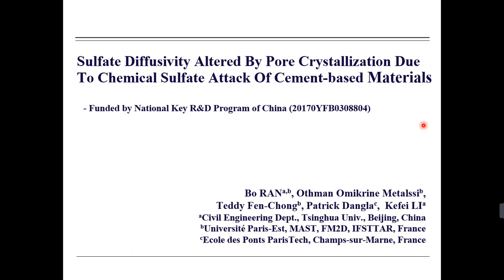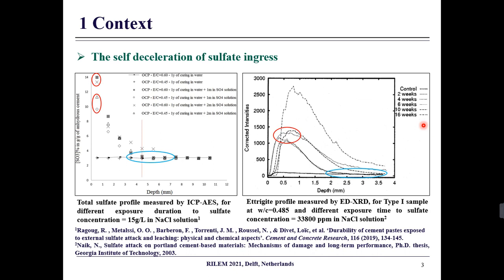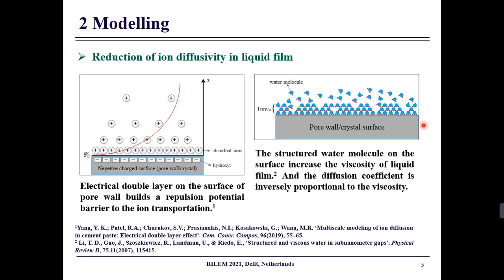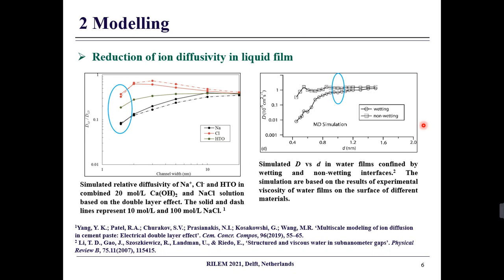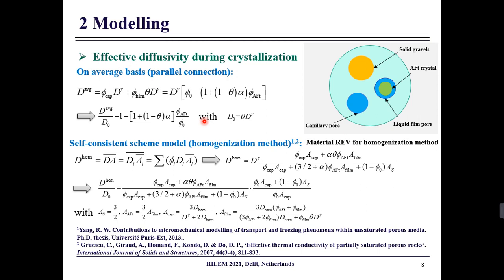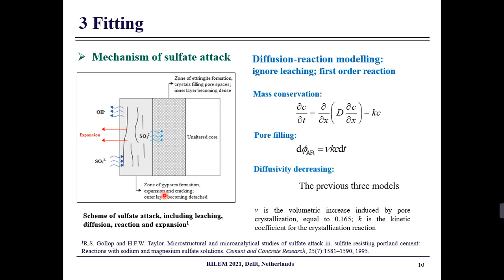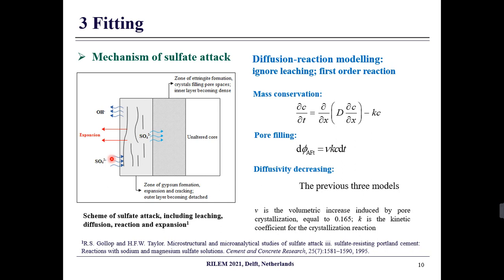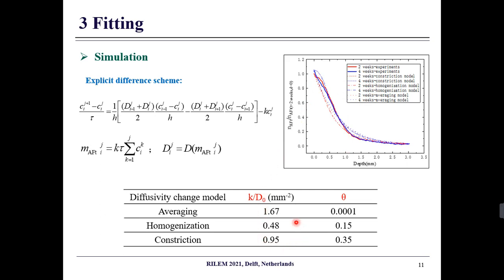S6 R2 Bo Ran Sulfate diffusivity altered by pore crystallization due to ...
Sulfate diffusivity altered by pore crystallization due to chemical sulfate attack of cement-based materials